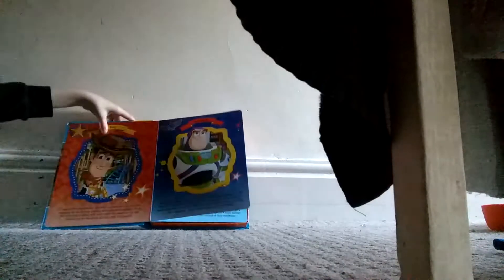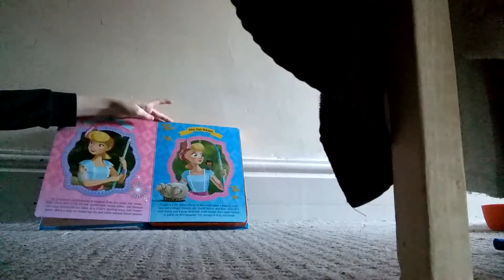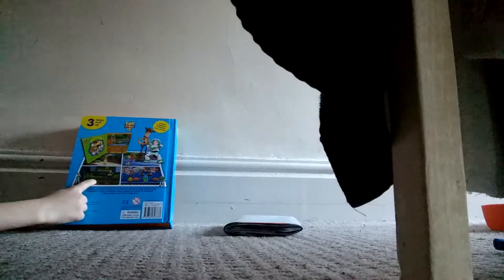Toy story mini characters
My toy story minis